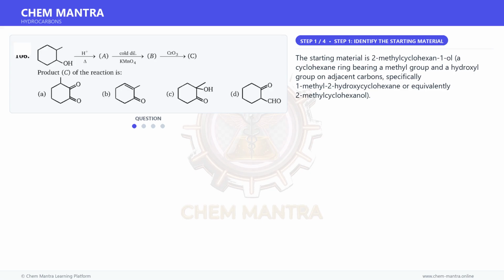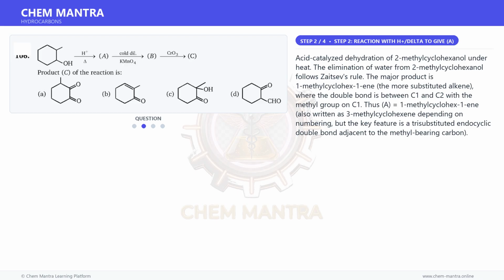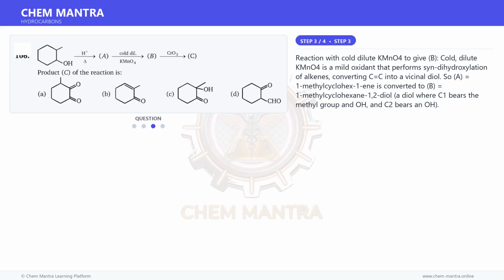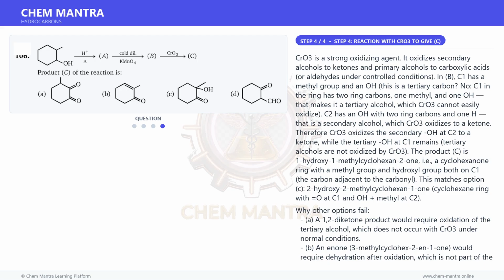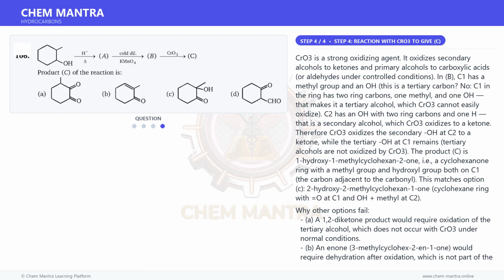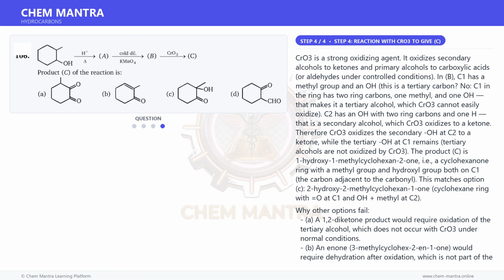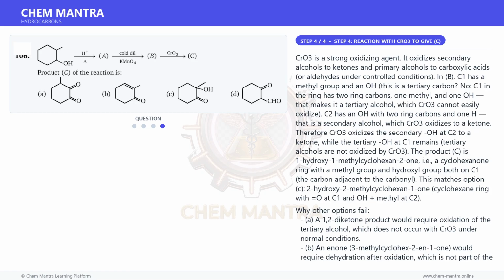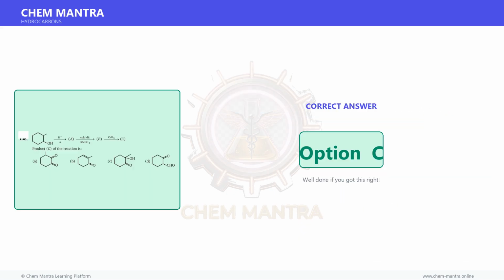Why other options fail | Hydrocarbons | JEE Chemistry | Chem Mantra